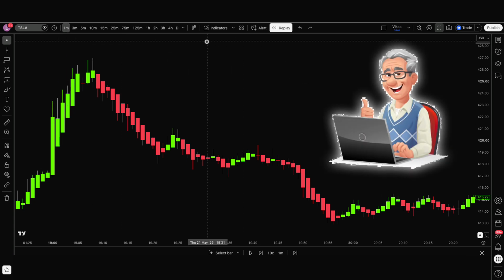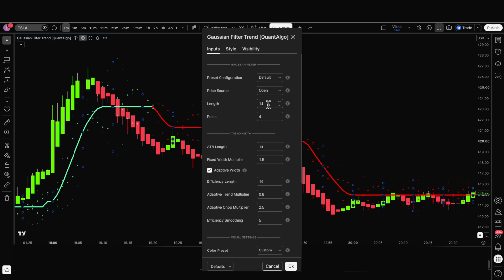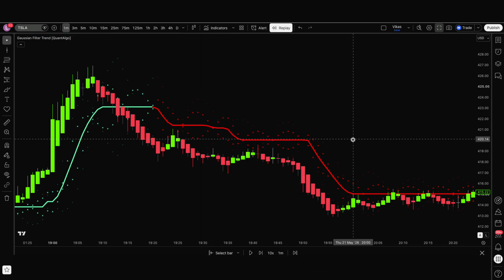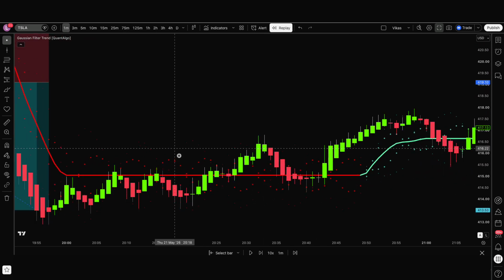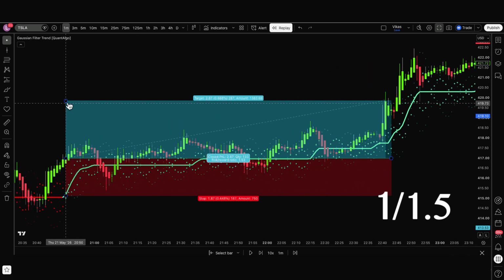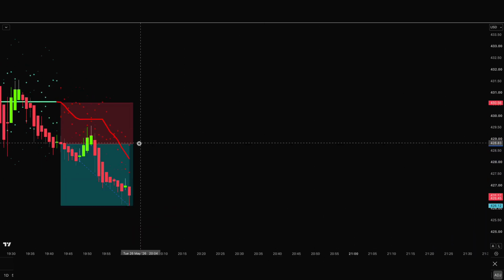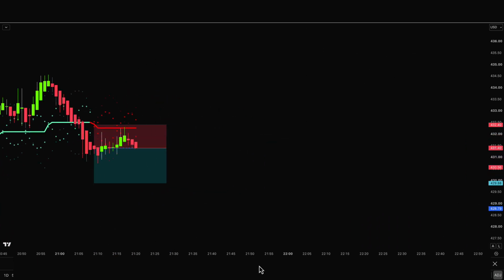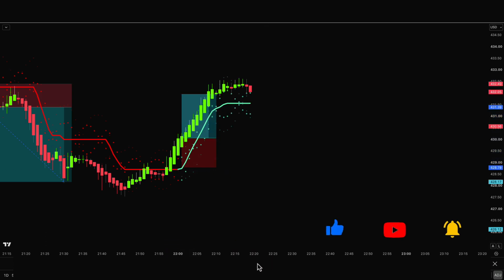This POWERFUL New Indicator Will Blow Your Mind! (Perfect Buy/Sell Entrys)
Welcome to The Trading US —  This POWERFUL New Indicator Will Blow Your Mind! (Perfect Buy/Sell Entrys)

With years of experience in the US Stock Market Forex Crypto and Indices we’ve developed a deep understanding of how to build consistency through Smart Money Concepts institutional strategies technical analysis and disciplined risk management

RISK WARNING

Trading Forex
US Stocks
Crypto
CFDs
Futures
and Indices involves significant risk and may not be suitable for all investors. Past performance does not guarantee future results.

VIDEO TAG  KEYWORD SECTION (Updated for ChartNex)

forex trading
crypto
crypto trading
live trading
bitcoin
ladna trading
investing
budgeting
finance
nischa
how money works
mark tilbury
trading psychology
binary options strategy
news
btc
technical analysis
stocks
trading discipline
trading
mindset
ChartNex